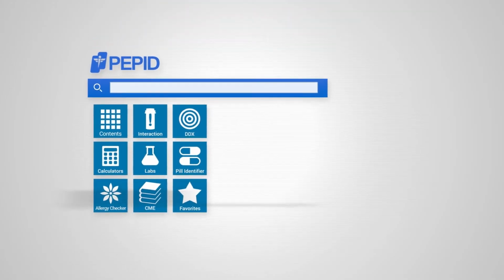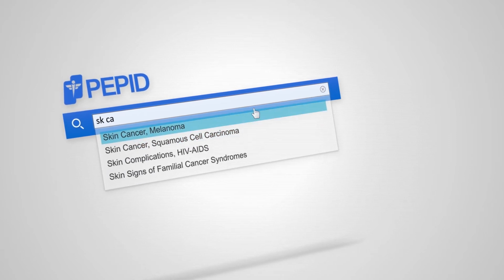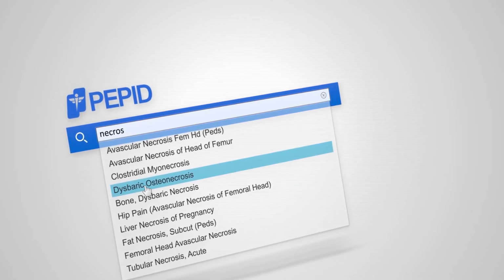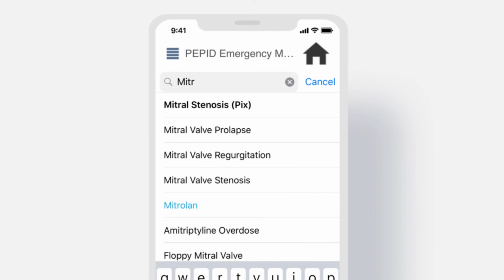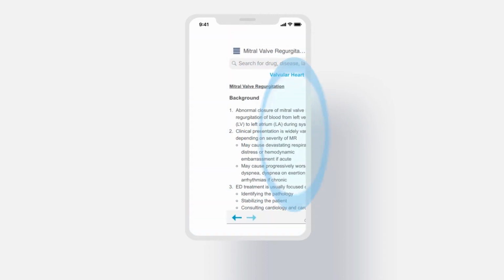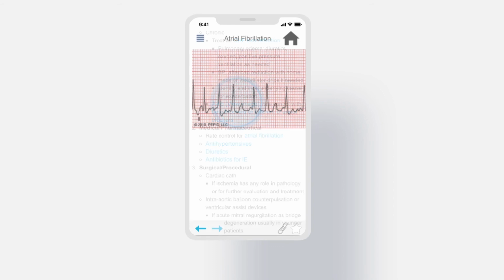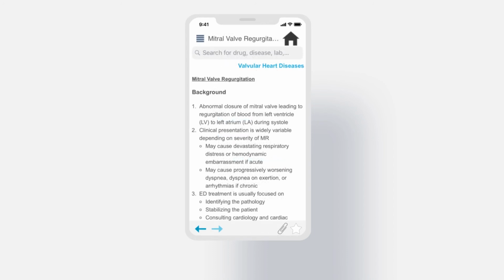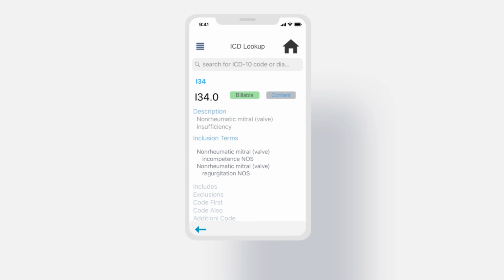PEPID Tutorials for Phones & Tablets - Searching & Navigating Content